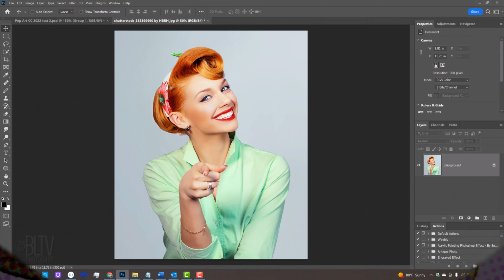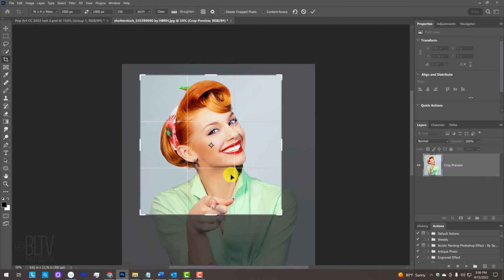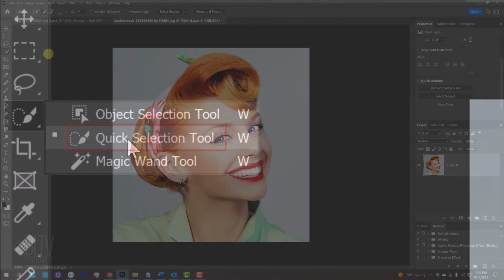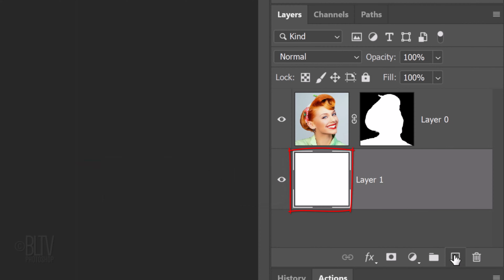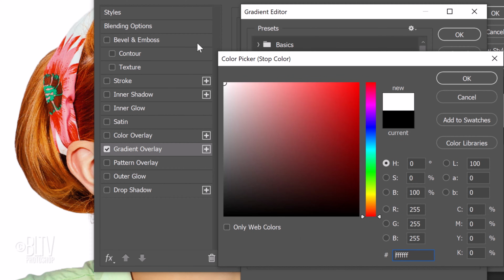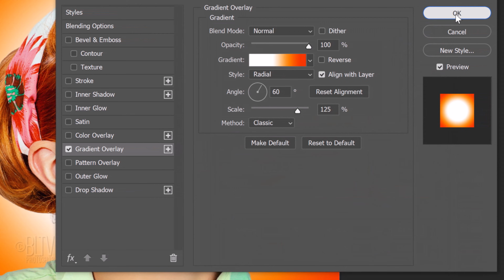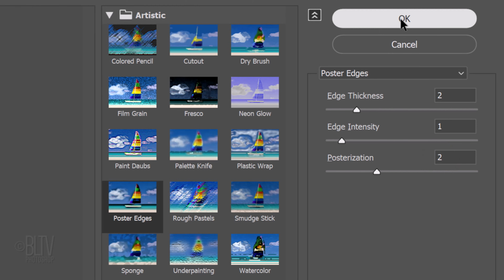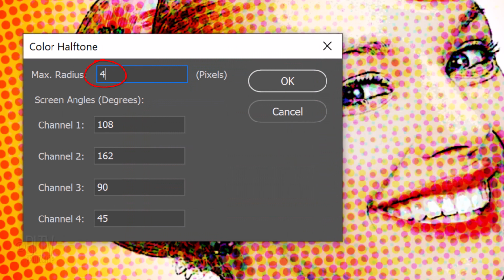Photoshop: How to Create POP ART Portraits from PHOTOS!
Photoshop CC 2022 tutorial showing how to create pop art portraits from photos and how to replace the photos without having to redo the effects.

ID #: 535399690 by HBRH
ID #: 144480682 by Oleg Gekman